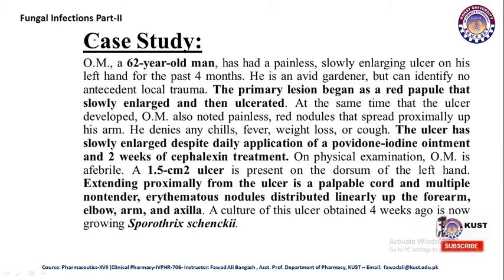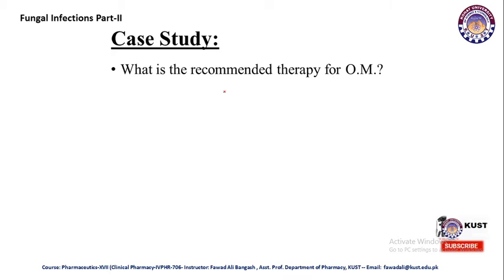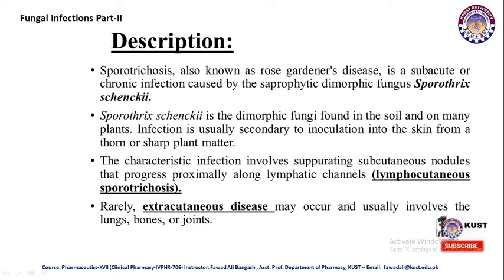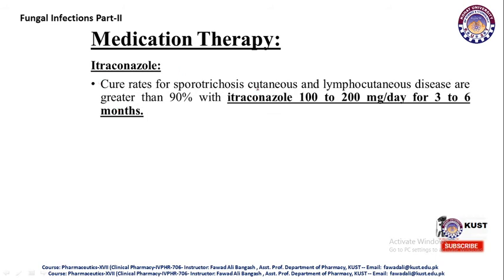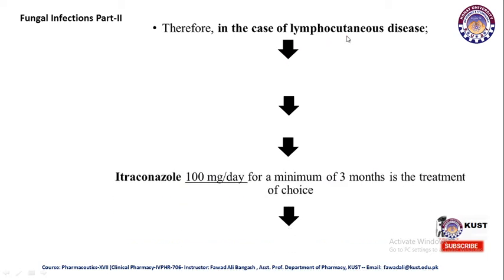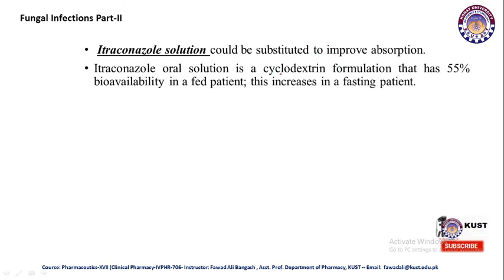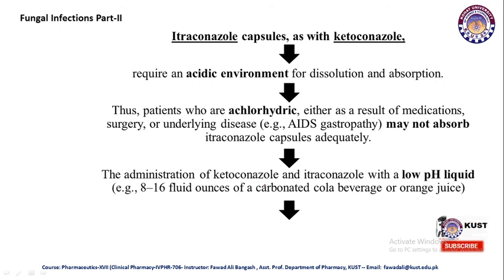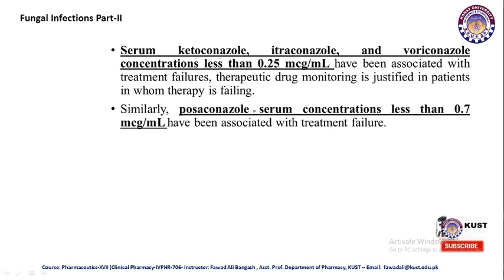ANTIFUNGAL PART 3